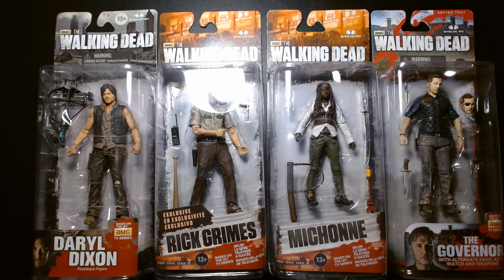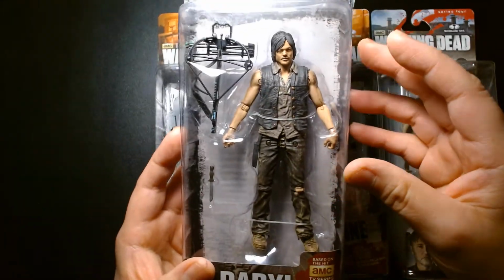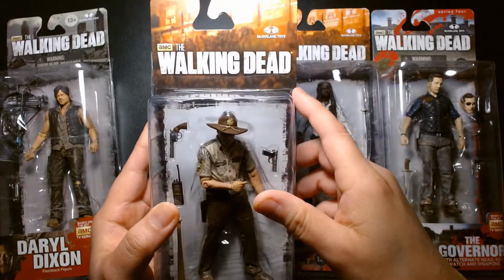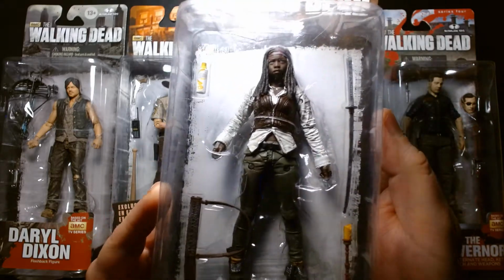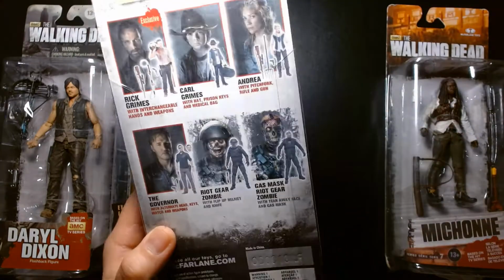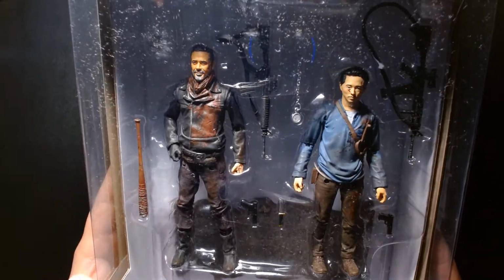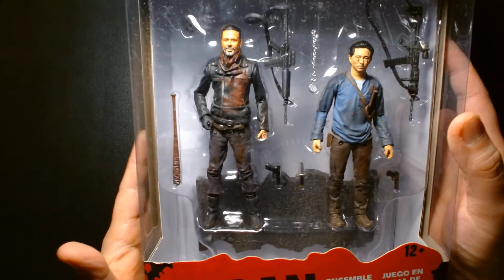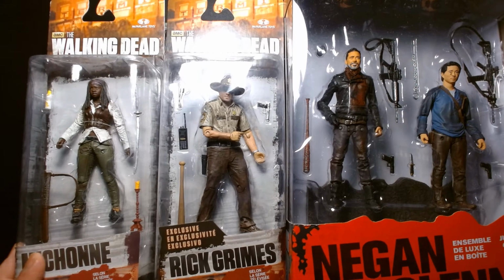McFarlane The Walking Dead MINT-ON-CARD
Welcome back! Today we are looking at The Walking Dead.